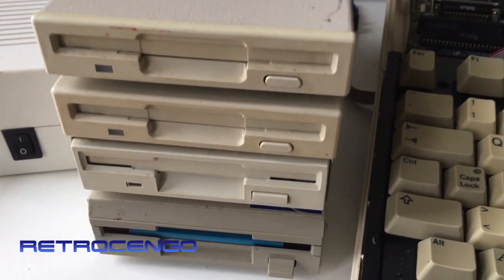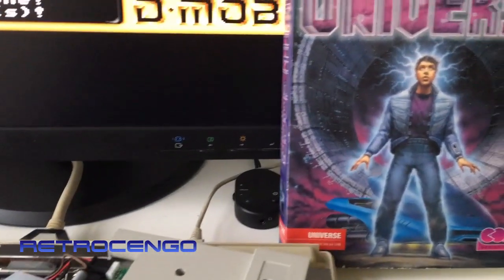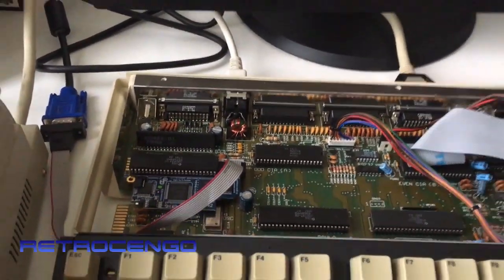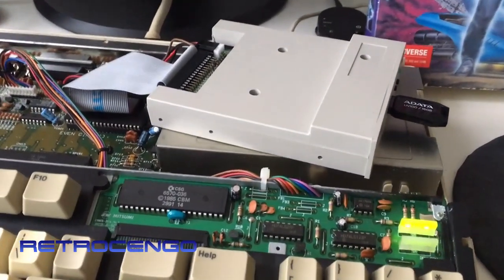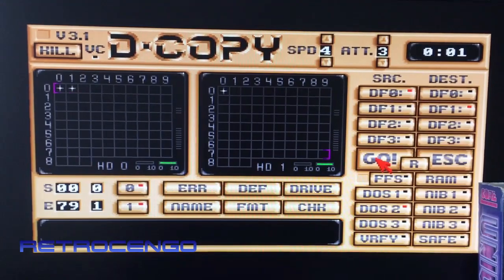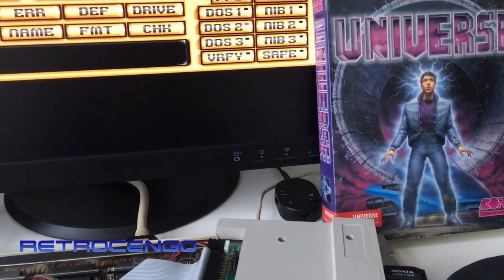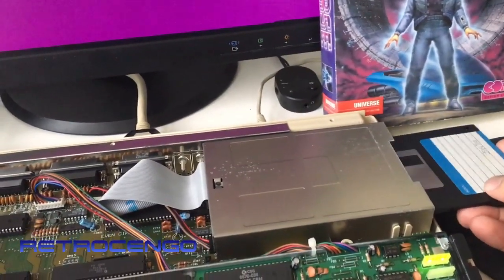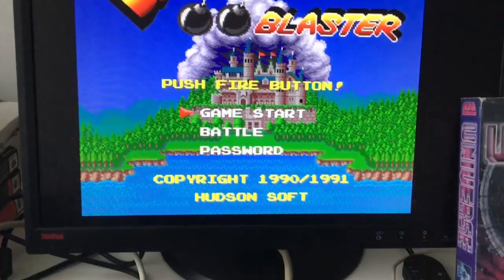Commodore Amiga Gotek to diskdrive copy Amiga games How to setup on Amiga 500